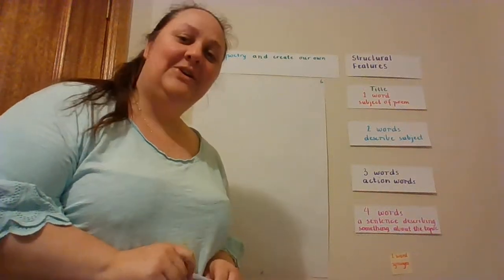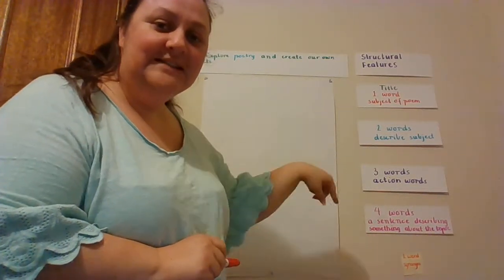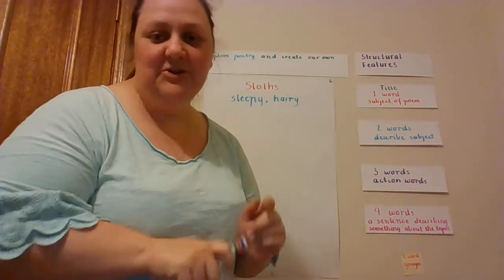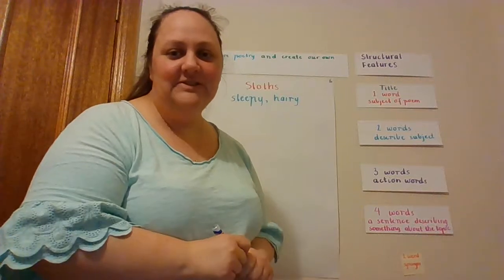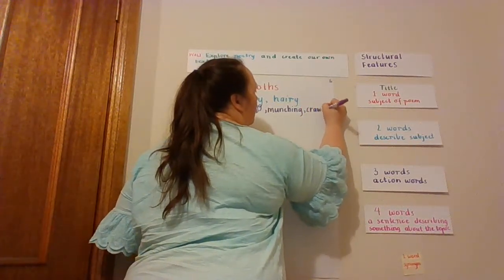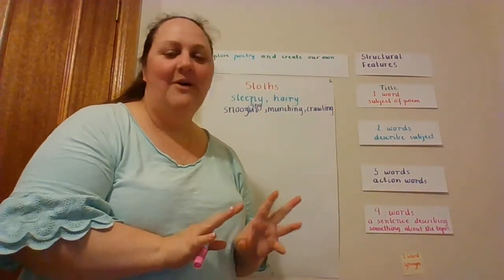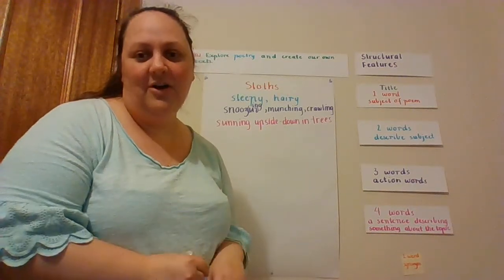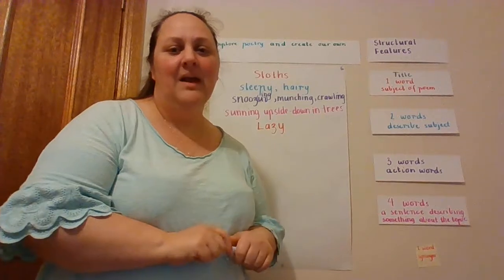Lesson 2 Thurs 27th